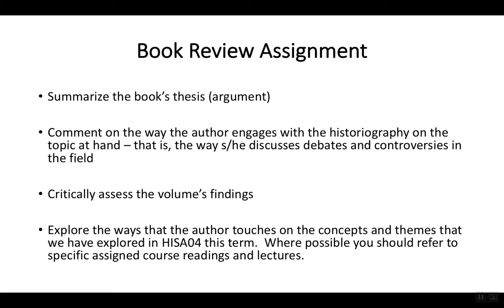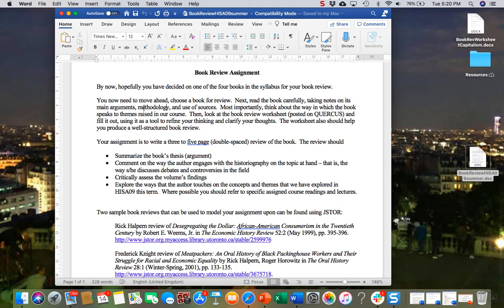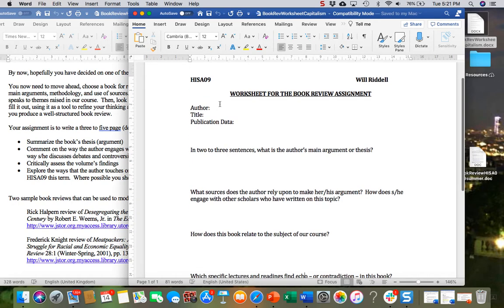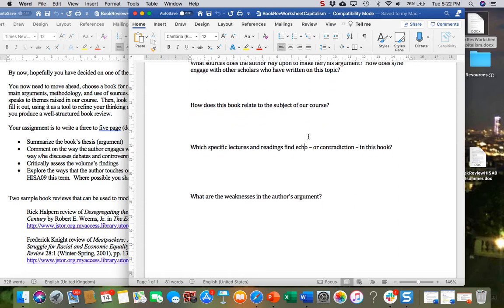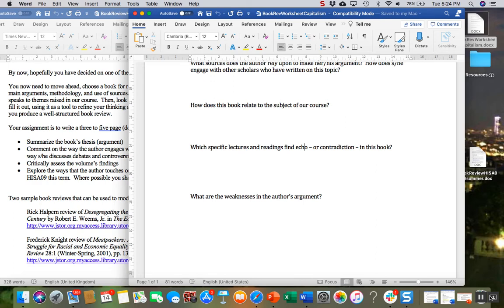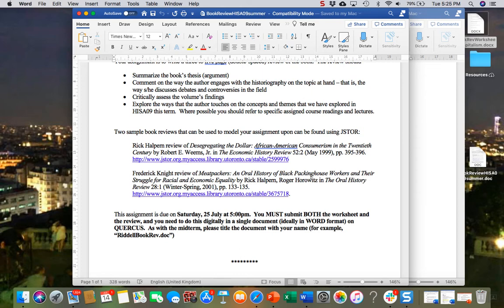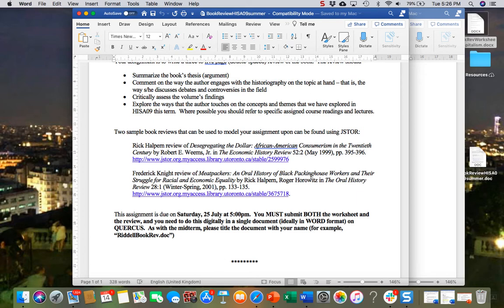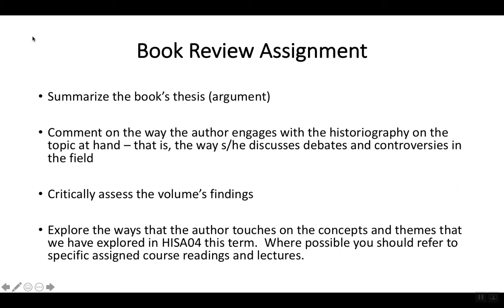Week 9: Part 1: The Book Review Assignment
Here I explain the book review assignment.